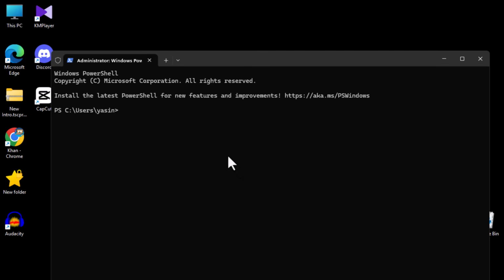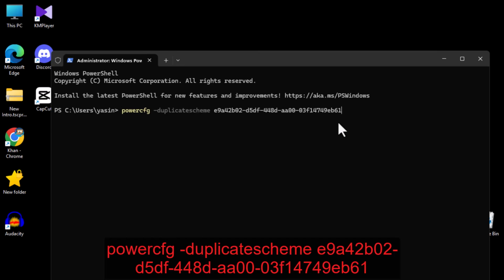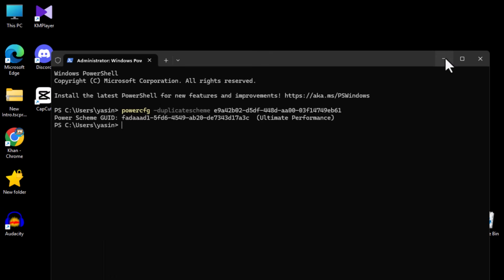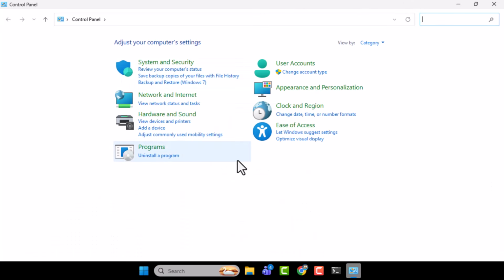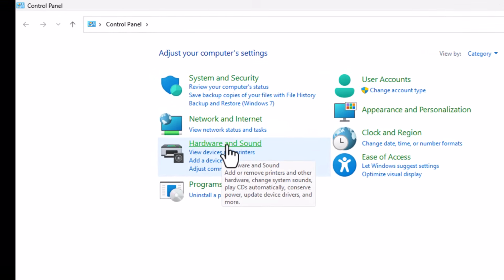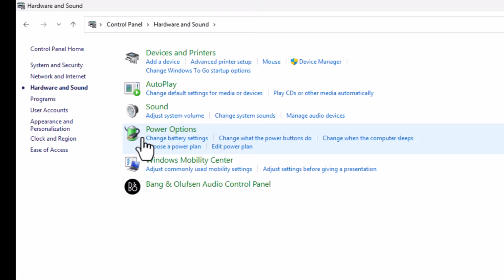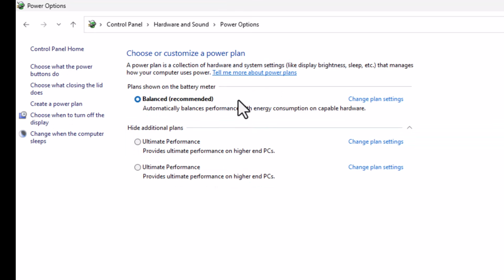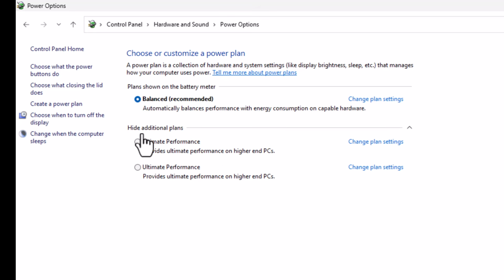How To Enable Ultimate Performance In Windows 11 | Maximum Speed (2026)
📝 This video provides a complete step-by-step guide on how to enable ultimate performance in Windows 11. I will show you how to unlock this hidden power plan to get maximum performance from your system, allowing it to use more power for better speed and responsiveness. The process involves using the Windows Terminal with admin privileges and the classic Control Panel settings. By the end, you'll know exactly how to make your PC prioritize performance over power saving, which is useful for demanding tasks. Follow along with the PC Error Detective to activate this powerful setting.

⏱️ -- TIMESTAMPS --
0:00 - Introduction & Purpose
0:11 - Step 1: Open Terminal as Admin
0:23 - Step 2: Paste Command to Add Plan
0:35 - Step 3: Open Control Panel
0:45 - Step 4: Click Hardware and Sound
0:54 - Step 5: Open Power Options
1:06 - Step 6: Show Additional Plans
1:14 - Step 7: Select Ultimate Performance

The Command Is: powercfg -duplicatescheme e9a42b02-d5df-448d-aa00-03f14749eb61